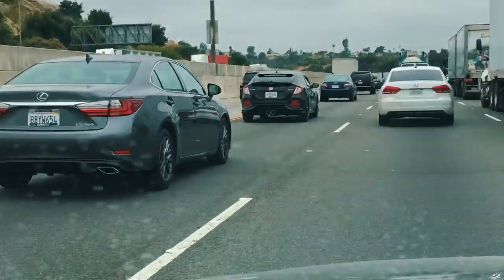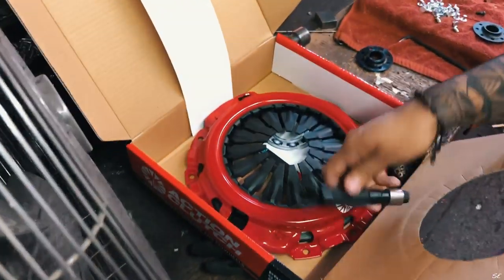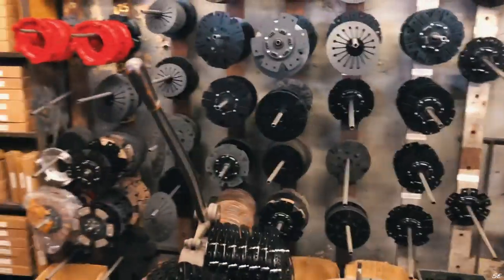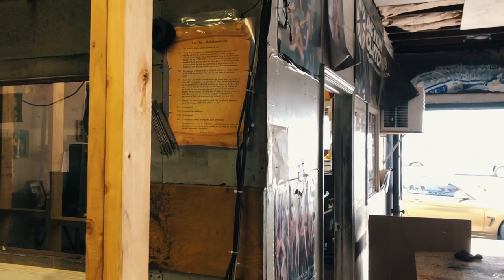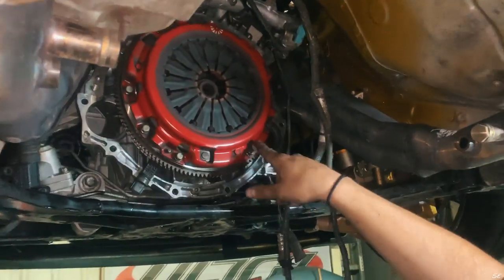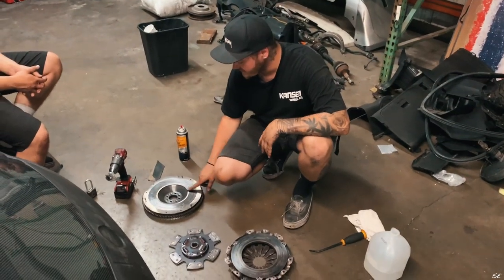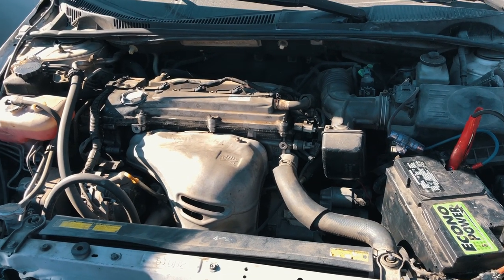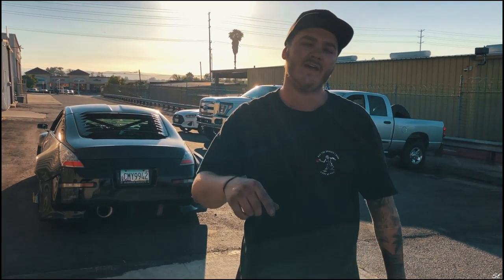Action Clutch Install on my FULL Carbon Fiber 350Z !!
In today's video we head over to Action Clutch headquarters in Los Angeles California and pick up a new clutch, then we head back to the shop to put the new hardware in the Z.

Edited: @sous.mp4